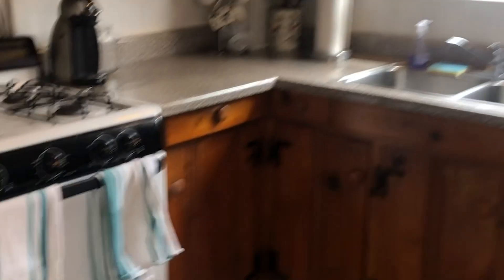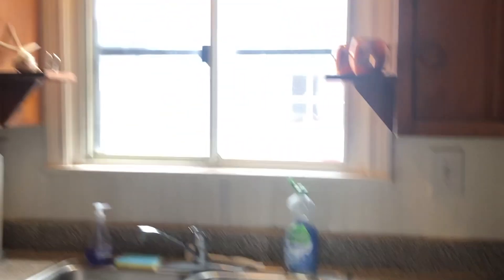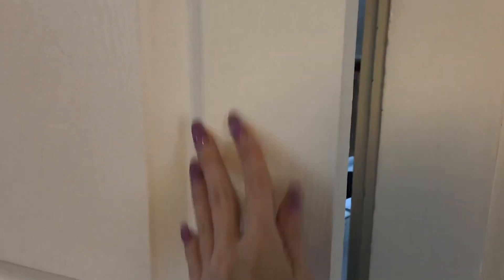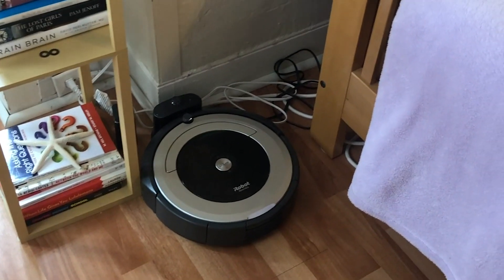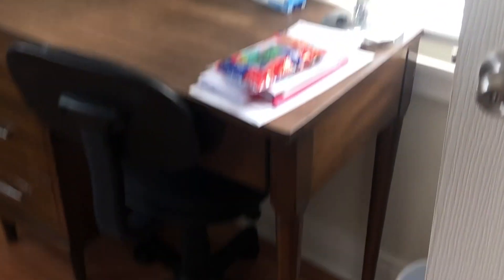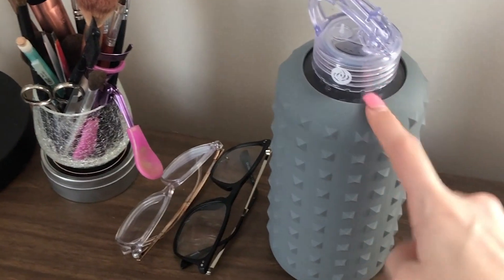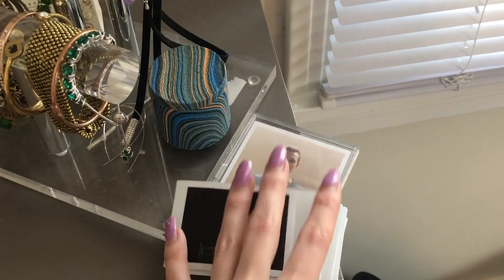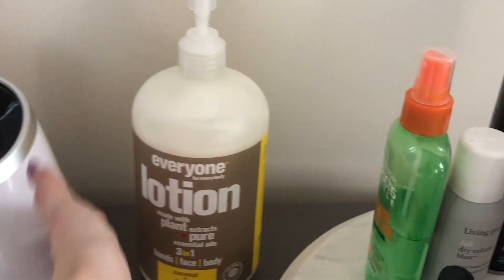COLLEGE APARTMENT TOUR | ITHACA COLLEGE | ITHACA, NY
hiii! I'm so happy that I was able to film this before moving out - welcome to my senior year apartment tour!

We found this great apartment between the Ithaca Commons and Collegetown, and it was the perfect location!

Let me know if you have any questions about where things are from.